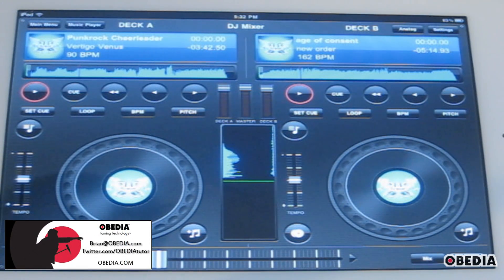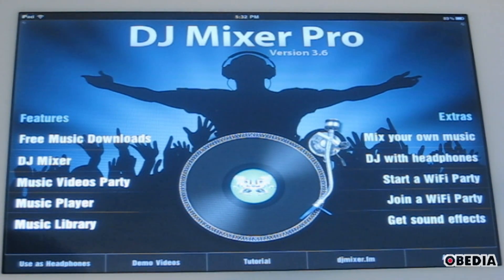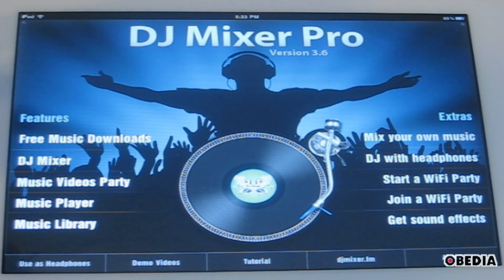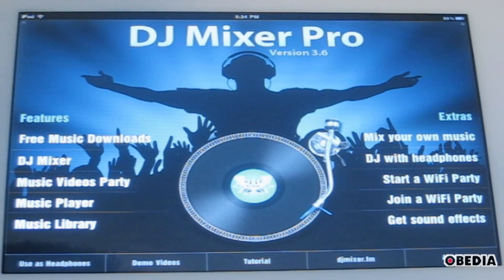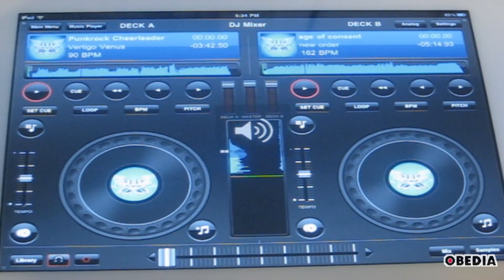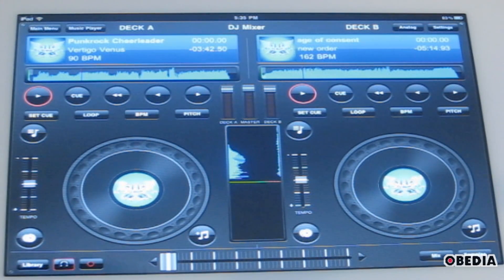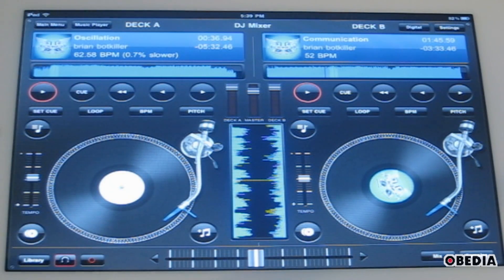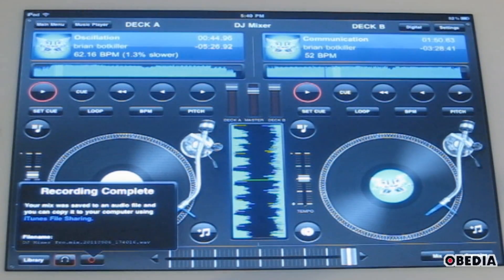Apple iPad Tutorial: DJMixer Pro app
An overview of DJ mixer Pro by MusicSoft on the iPad by OBEDIA tutor Brian!